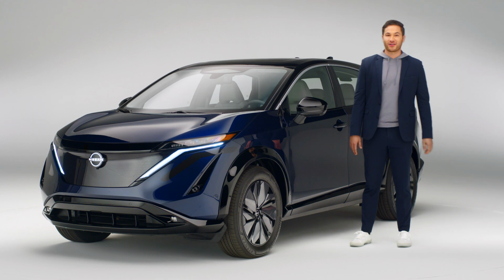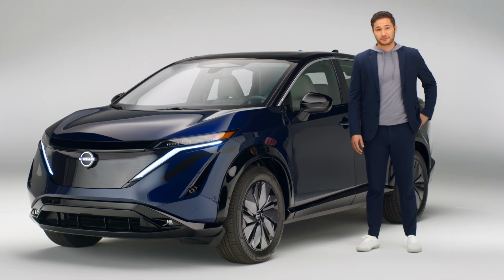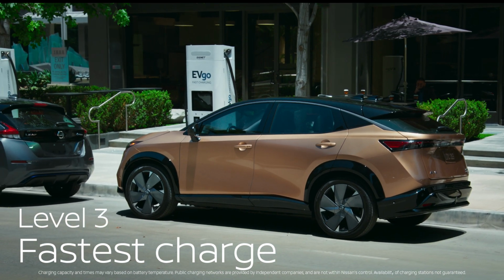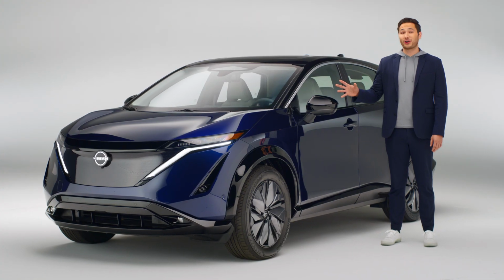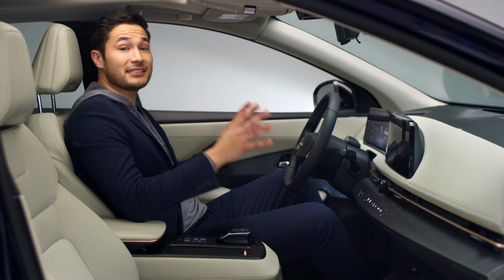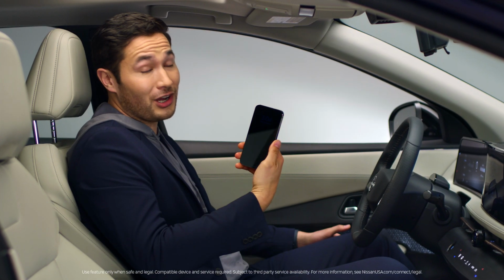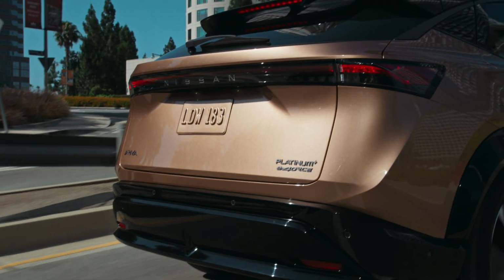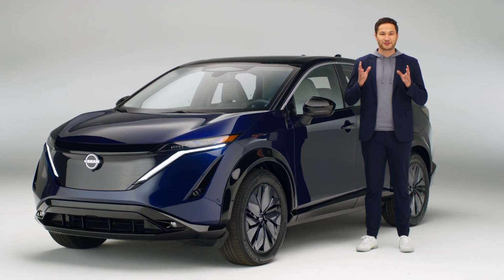2023 Nissan ARIYA Range & Charging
Take a look at Nissan ARIYA's range and charging features, including CCS connector and Level 3 fast charging, (reach about 80% in 30 minutes). Advanced battery technology includes a 63 kWh battery with up to 216 miles range, an 87 kWh battery with up to 304 miles range, and a warranty of up to 100,000 miles or 8 years.

2023 ARIYA has limited availability. Contact your local dealer for inventory information. AWD expected availability early 2023 - subject to change. Pre-production model shown. Actual production model may vary.

Car Color: PLATINUM+ e-4ORCE AWD in Two-tone Sunrise Copper Pearl/Black Diamond Pearl

00:00 Intro
00:20 Level 3 - Fastest charge
           Level 2 - Most common
           Level 1 - Trickle charge
           Charging status light
00:55 Range
            Up to 304 miles
            Intelligent Route Planner
01:30 Battery Technology
            63 kWh Up to 216 miles
            87 kWh Up to 304 miles
01:49 Durability
           -27ºF to 110º F
            Fast Charging
            Warranty up to 100,000 miles or 8-year battery warranty